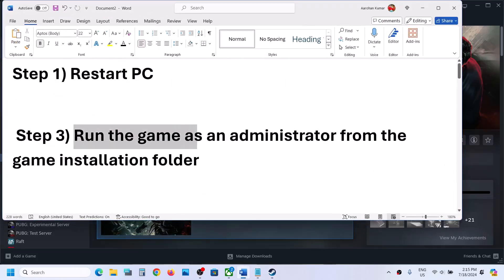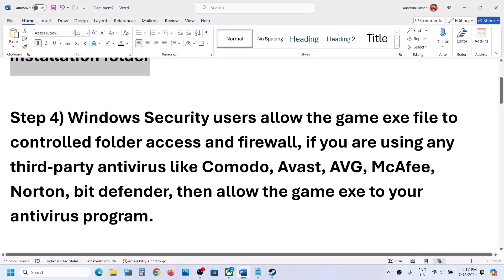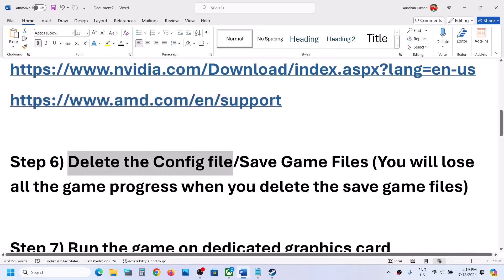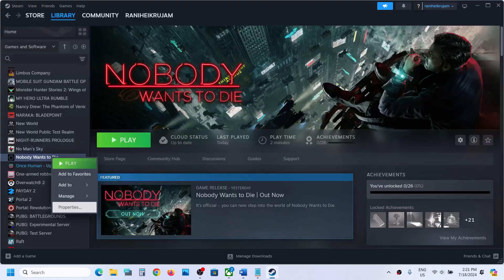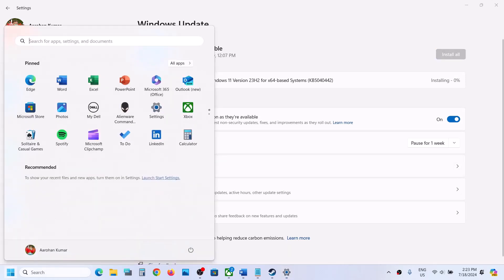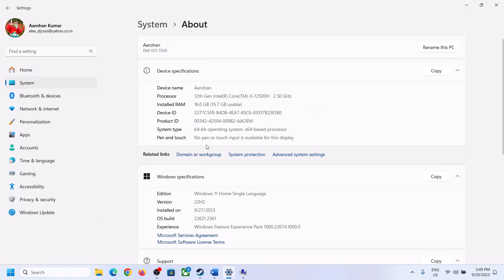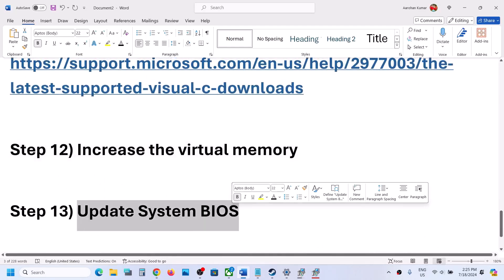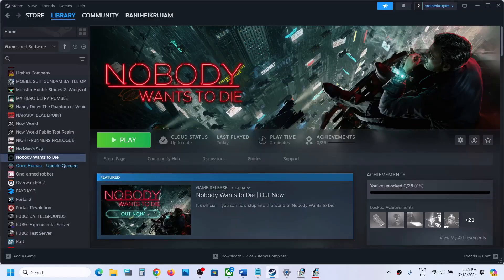Fix Nobody Wants to Die Crashing, Crash On Startup/Crash To Desktop, Freezing & Black Screen On PC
Fix Nobody Wants to Die Crash On Startup/Crash To Desktop (CTD), Fix Nobody Wants to Die Crashing, Freezing And Black Screen On PC
Step 5) Delete the Config file/Save Game Files (You will lose all the game progress when you delete the save game files)
Step 12) If able to launch the game, try Windowed mode and lower down video settings